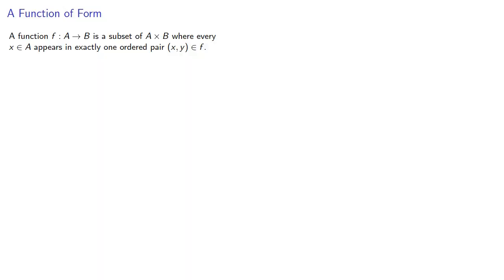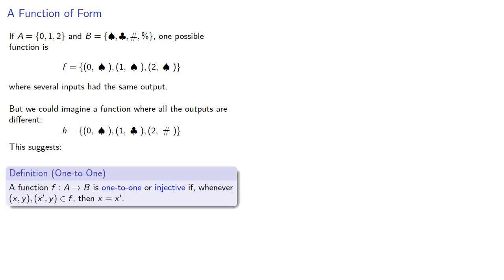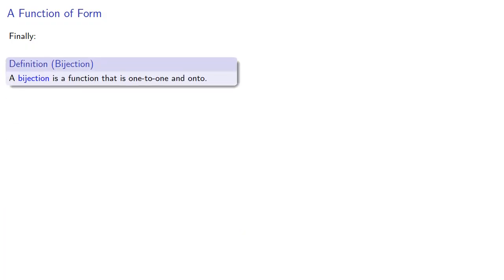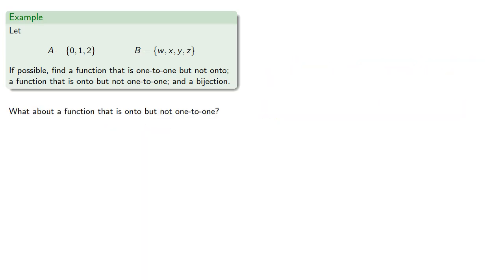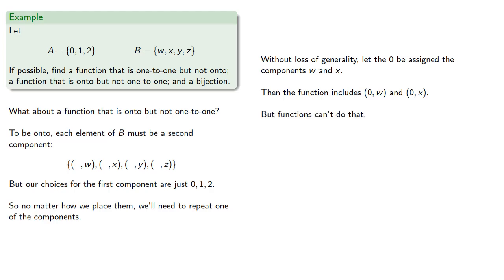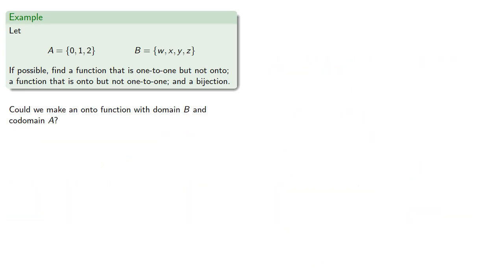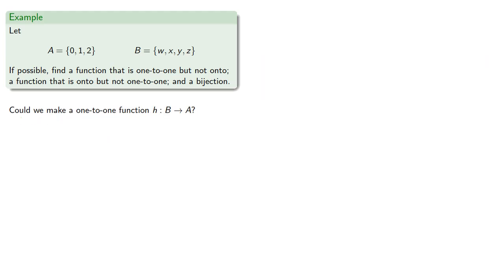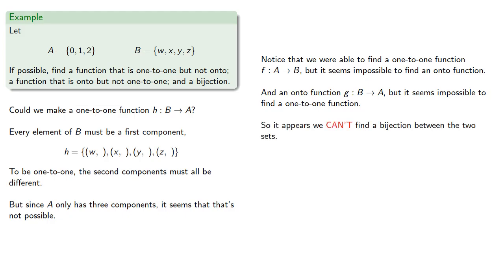One to One and Onto Functions